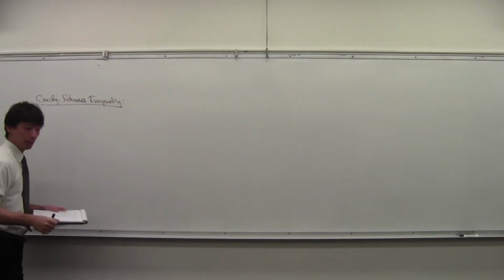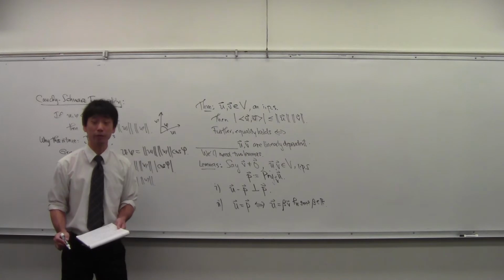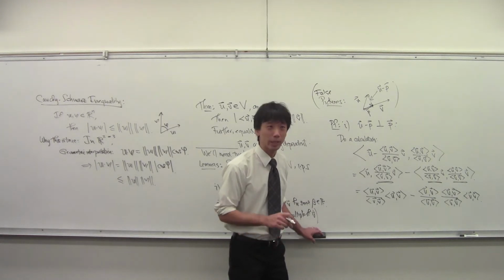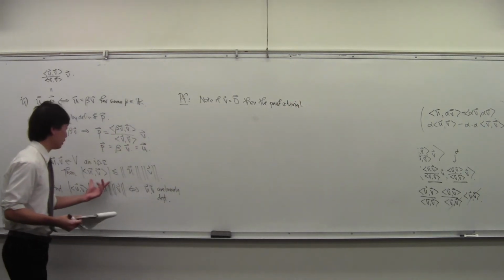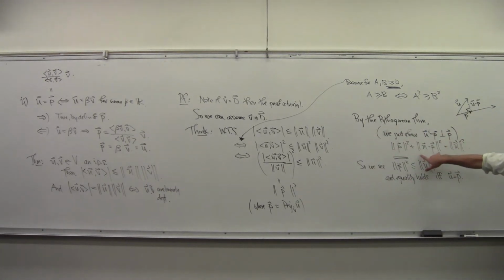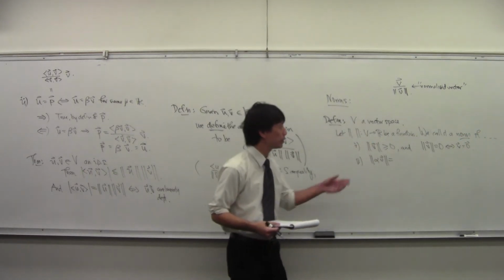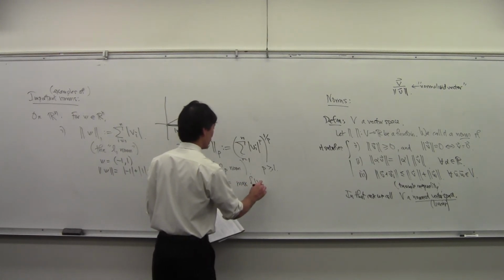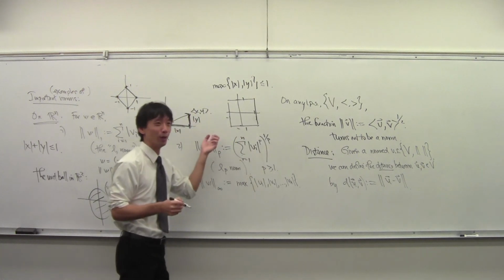Math 060 Fall 2017 111017 Inner Product Spaces 2, Normed Vector Spaces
Recall: Cauchy-Schwarz inequality for Euclidean spaces.  Proof involving geometric interpretation of dot product.  Cauchy-Schwarz inequality for inner product spaces.  Proof using the Pythagorean Theorem.  Definition of an angle between vectors in an inner product space.  Definitions of norm, normed vector space.  Examples of norms: l1, l2, l-infinity norms.  Exercise: What are the unit disks with respect to these norms?